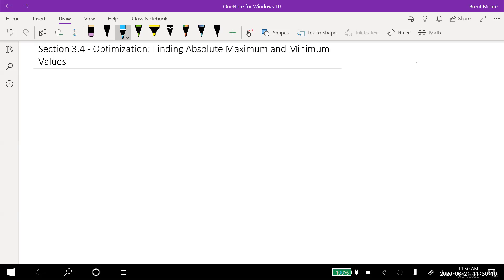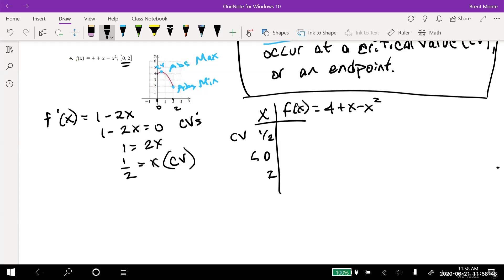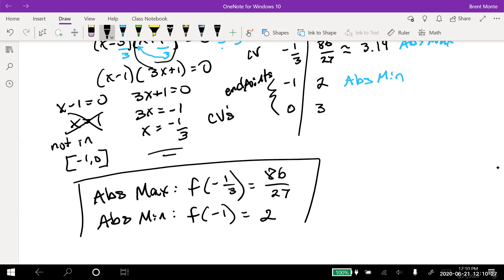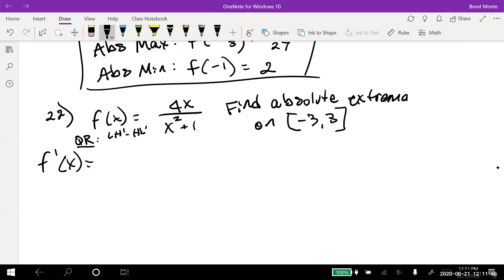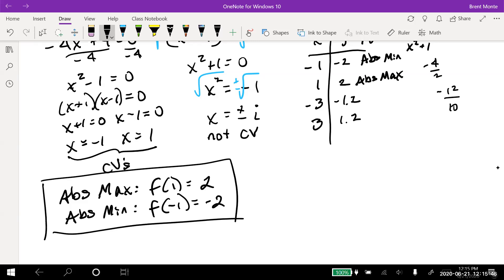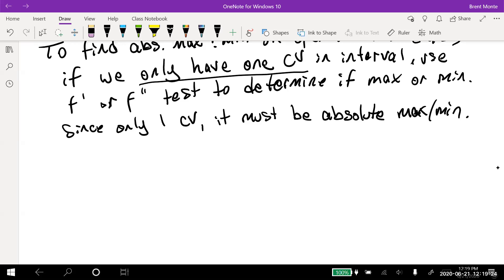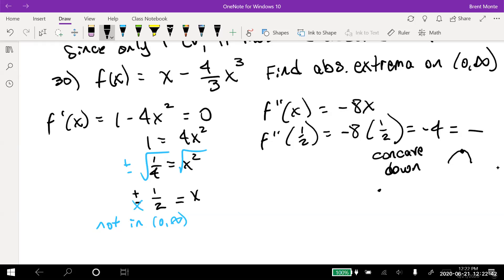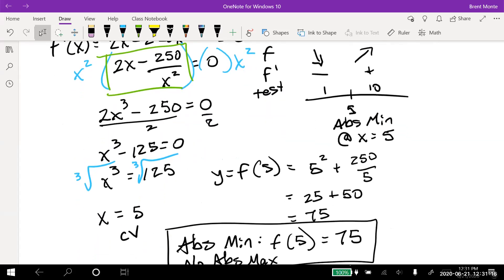Math 11 - Section 3.4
Section 3.4 - Optimization: Finding Absolute Maximum and Minimum Values.

Finding absolute maximum and minimum values (extrema) on both a closed interval [a, b] and on an open interval (a, b).  Application of finding an absolute maximum.